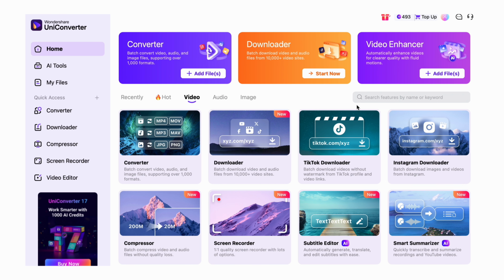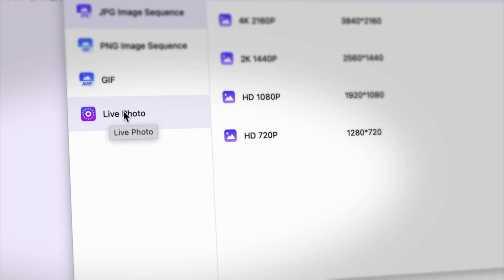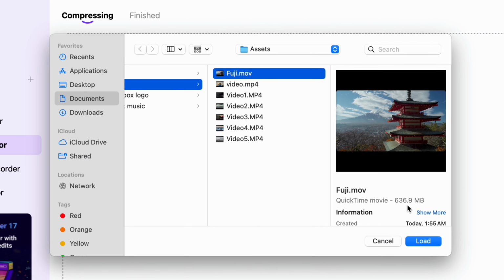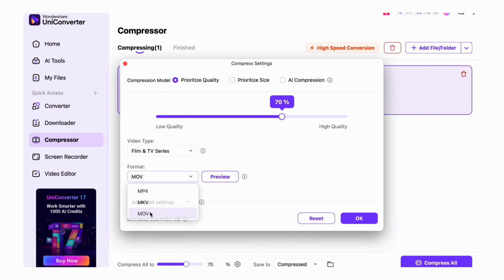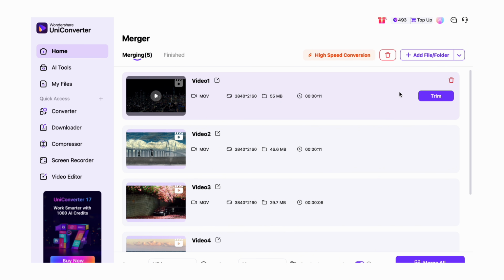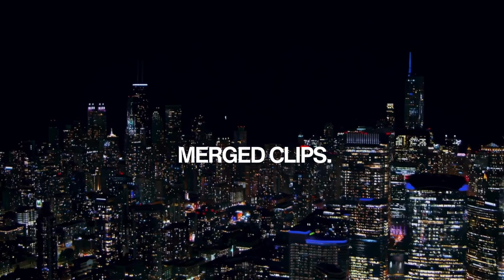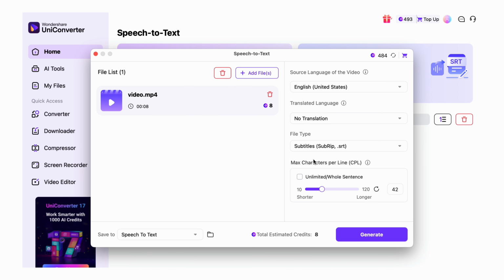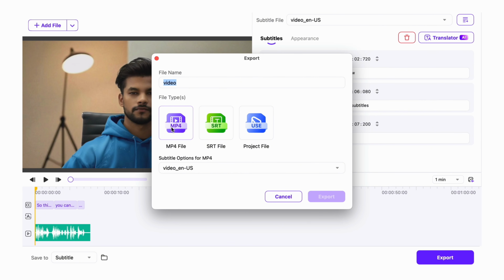Transform Your Editing with UniConverter V17 AI: Convert, Compress & Add Subtitles 90% Faster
🚀 **Tired of slow video editing?**
Discover how Wondershare UniConverter V17's AI-powered tools can help you convert, compress, and add subtitles up to 90% faster—transforming your entire workflow!

⬇️ In this UniConverter V17 tutorial, I'll show you how to use AI to speed up your video editing tasks like never before.

You'll see live demos of the AI video converter supporting formats like AMV and FFV1, the smart compressor that reduces file sizes by up to 90% without quality loss, and the subtitle editor with accurate speech-to-text technology.
I'll also cover the video merger for creating chapters and batch processing to handle multiple files at once. This is a must-watch for editors who want to optimize their workflow and save time with AI-driven tools.